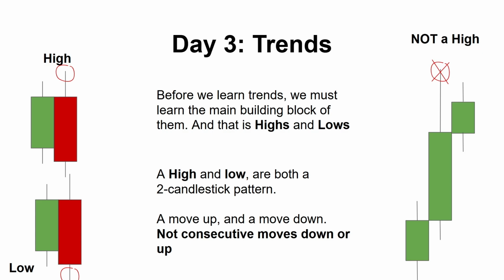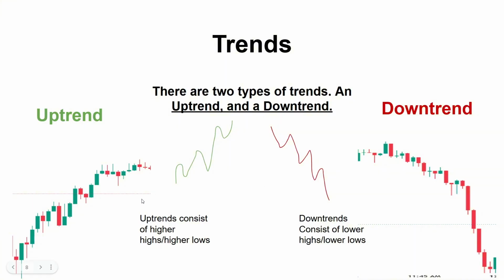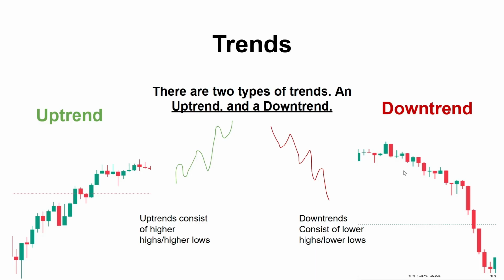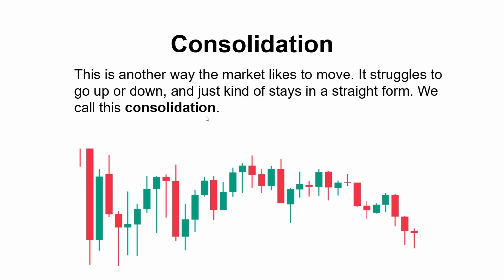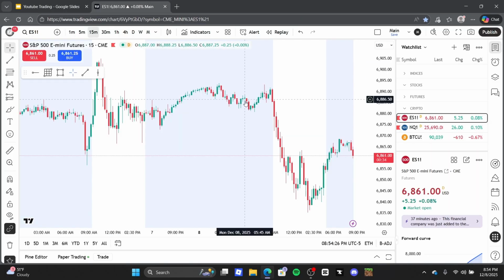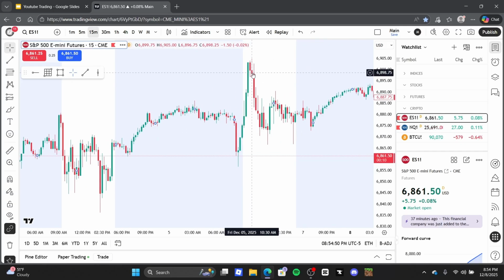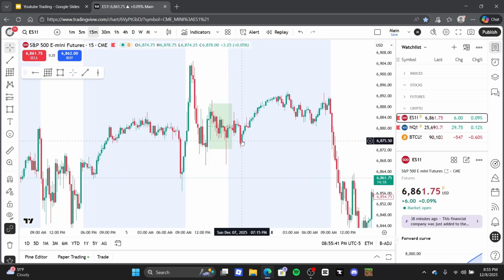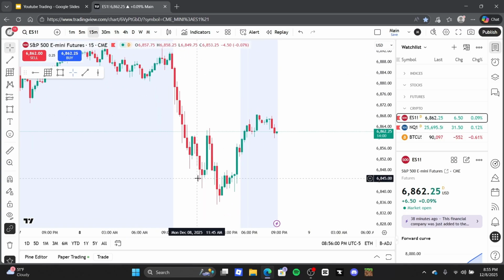Day 3: Trends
Hope this helps you out figuring out trends!
Lemme know if you need any help!